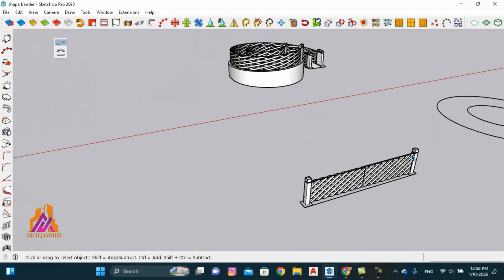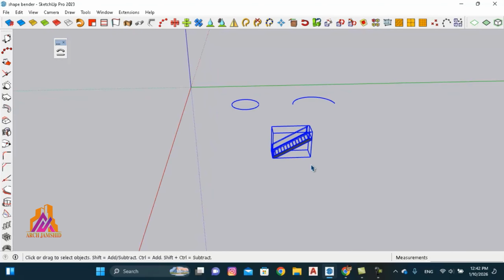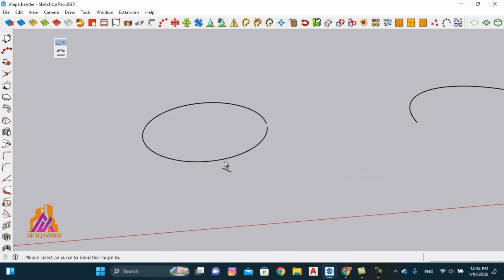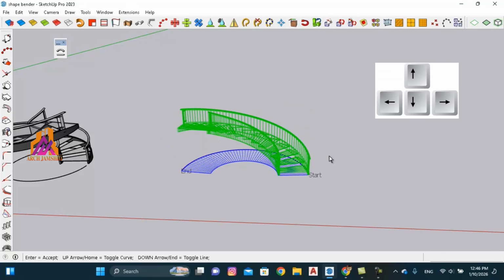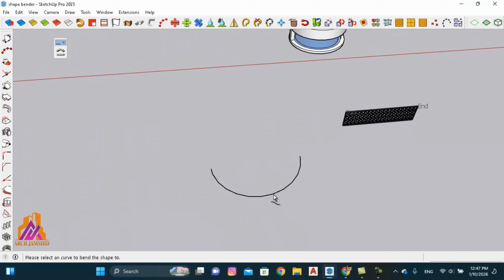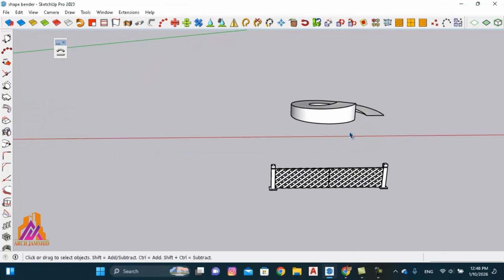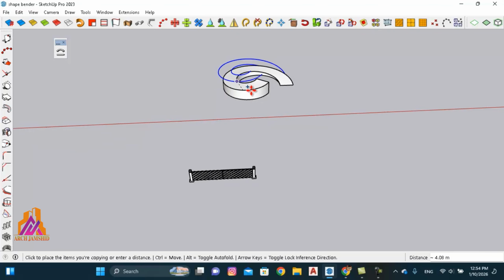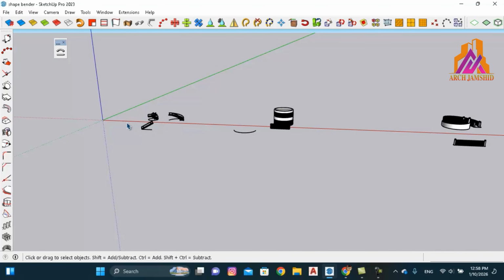Bend Anything in SketchUp (Free Plugin)sketchup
In this video, I show you how to use the Shape Bender plugin in SketchUp to create professional and precise designs. You’ll learn step-by-step how to bend objects for real-world architectural elements like:

Facade patterns

curved windows

Balconies

Railings in ramp

Whether you are an architect, designer, or SketchUp enthusiast, this free plugin tutorial will help you speed up your workflow and create accurate, curved forms effortlessly.